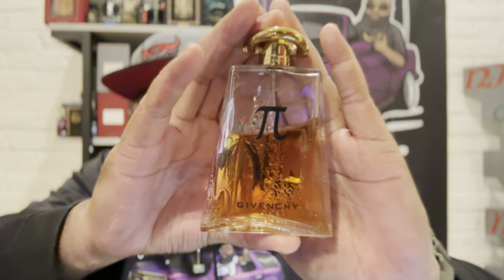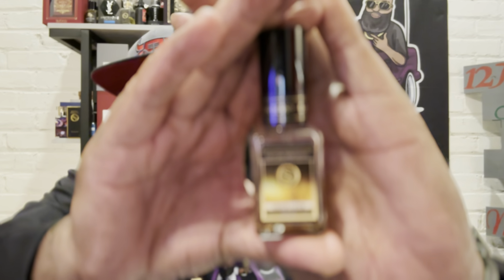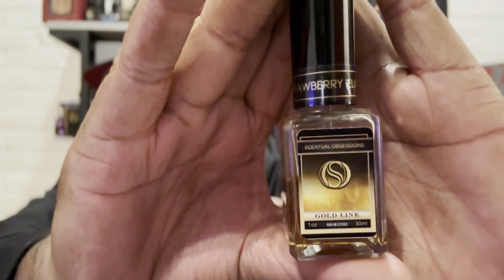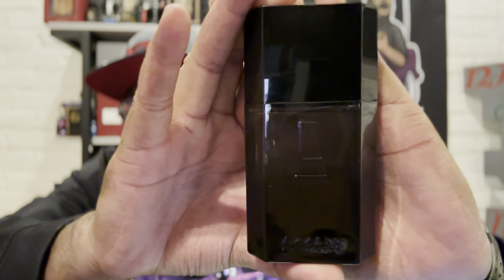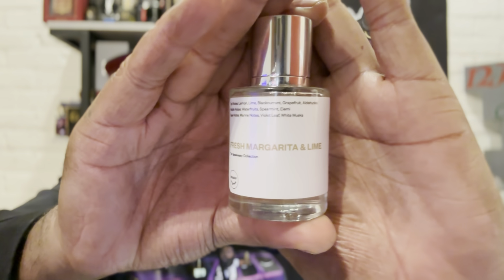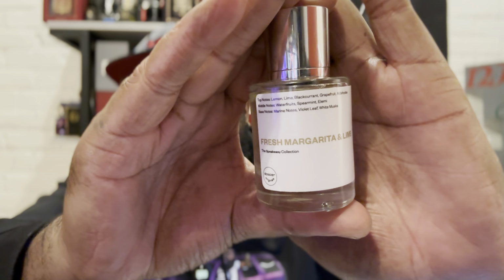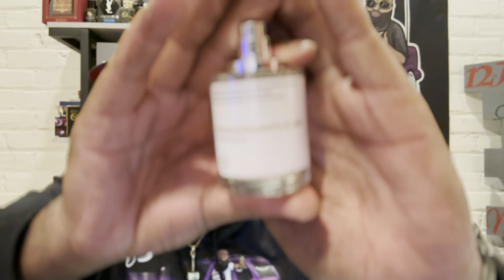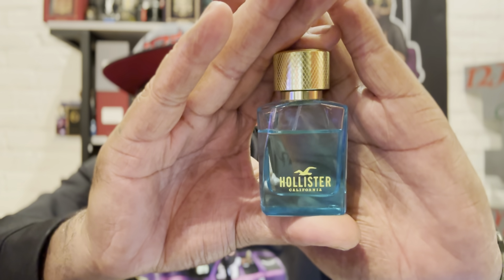WEEKLY FRAGRANCE ROTATION #008